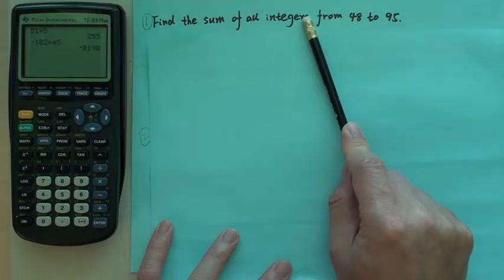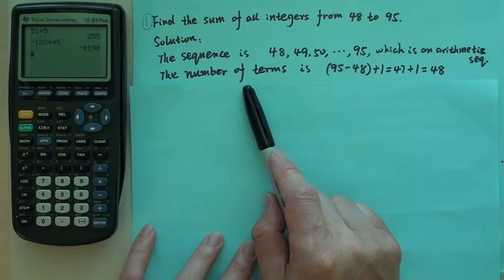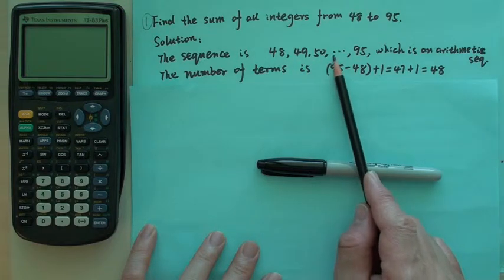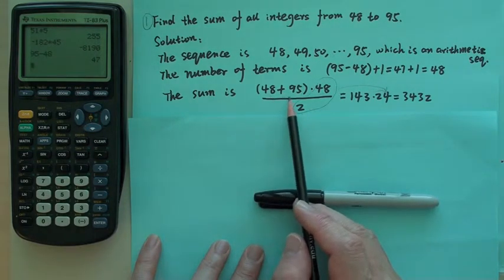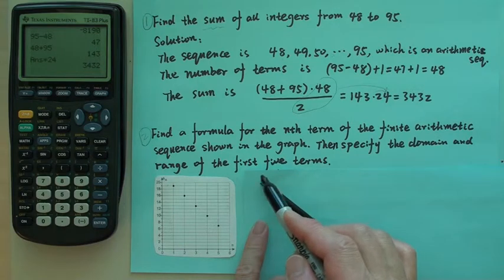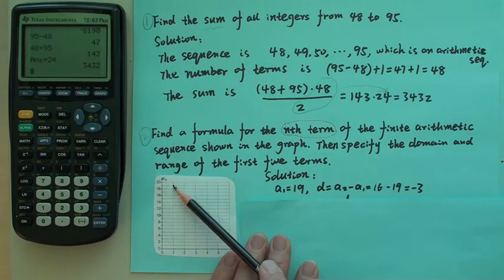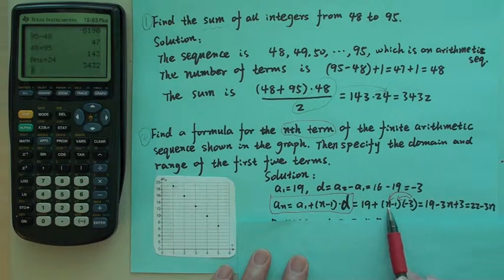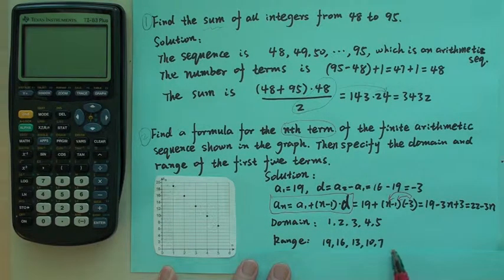arithmetic seq find sum1